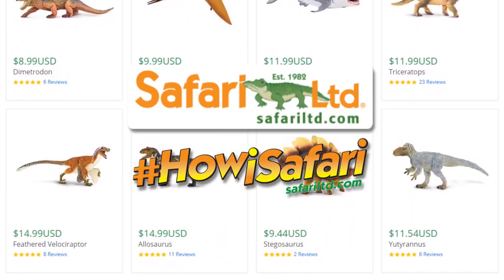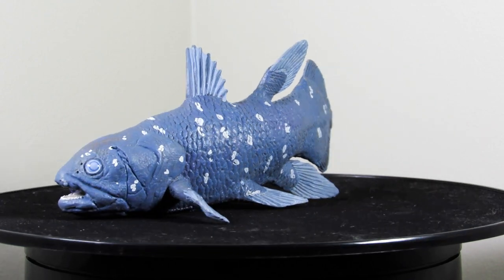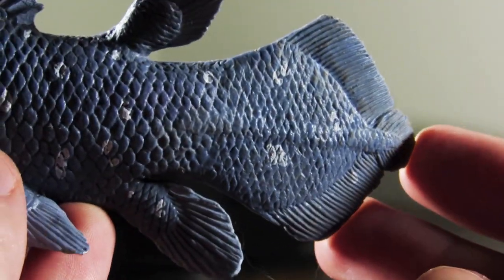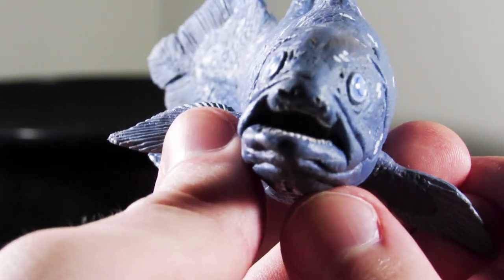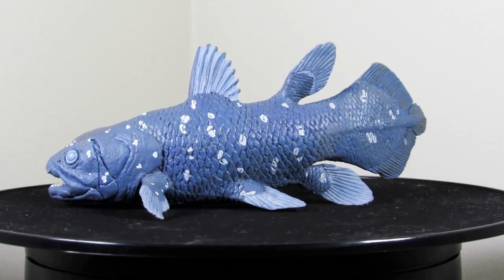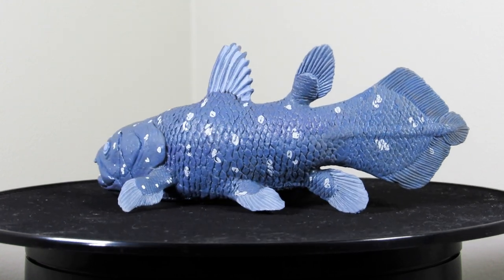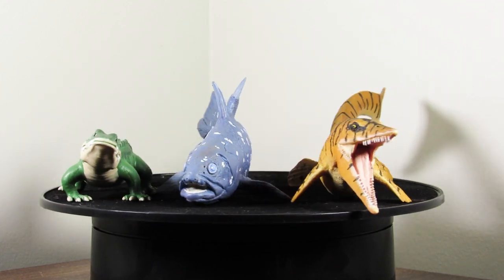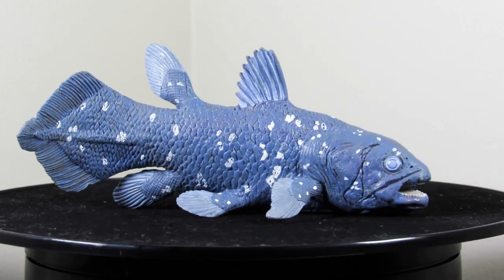Safari Ltd. 2010 Coelacanth || This fish is still alive?!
In today's review we have the 2010 Safari Ltd. Coelacanth! Can you believe this fish is still alive today? Safari Ltd. captures it beautifully in this figure!

You can get this product and SO much more at Safari Ltd.'s website, and don't forget to use the coupon code SPINODUDE to save 15% on your next purchase to show your support for the channel!